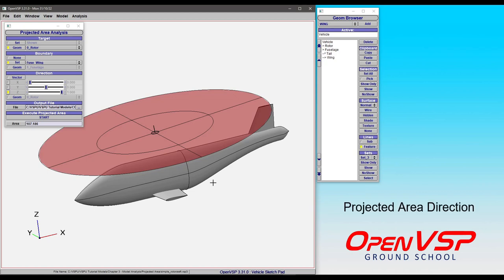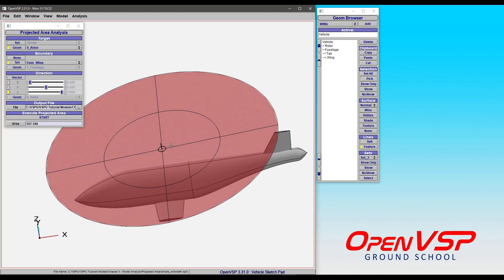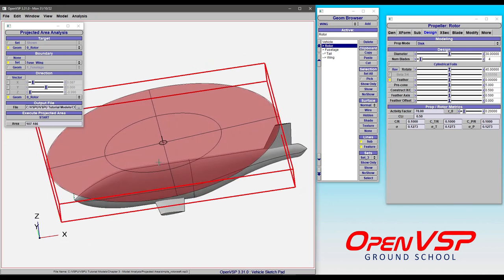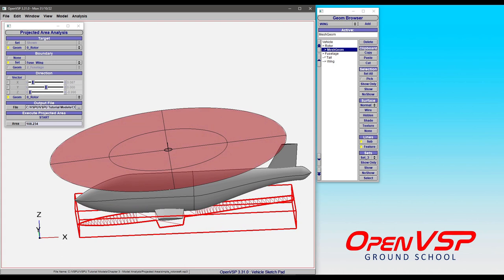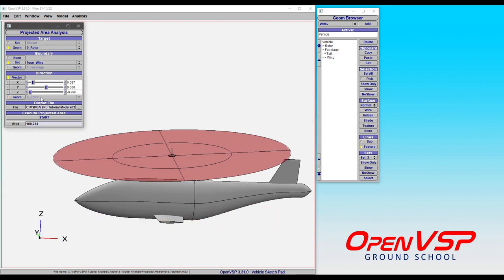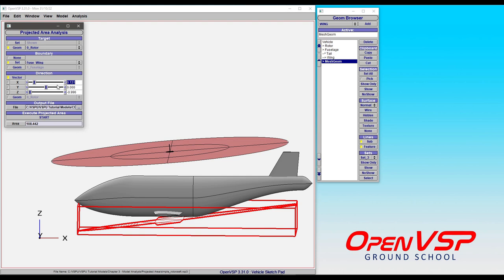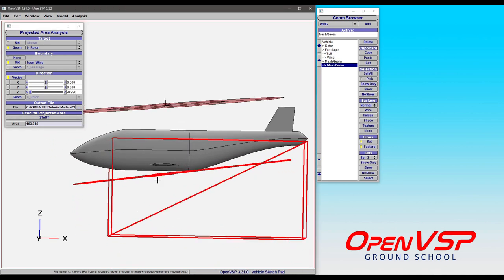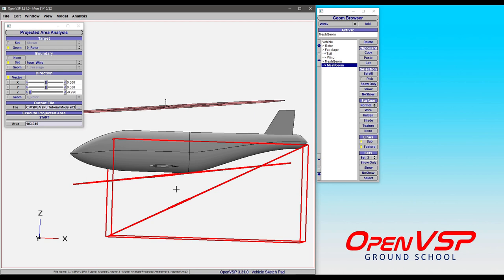Projected Area Direction